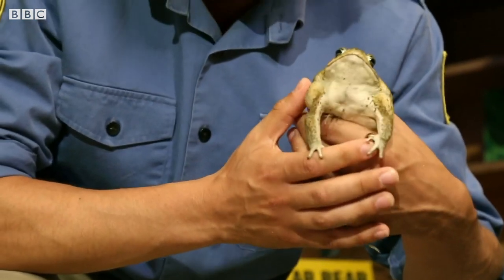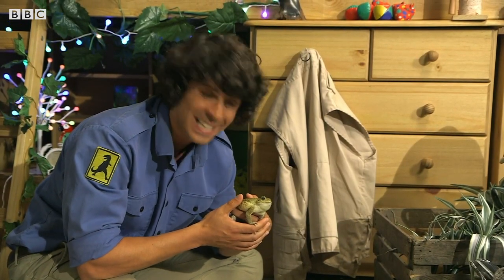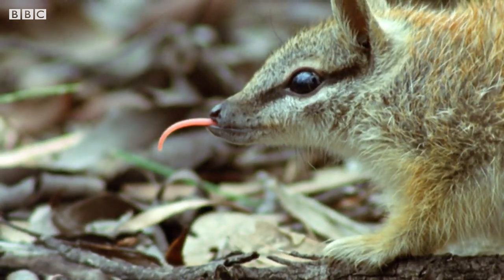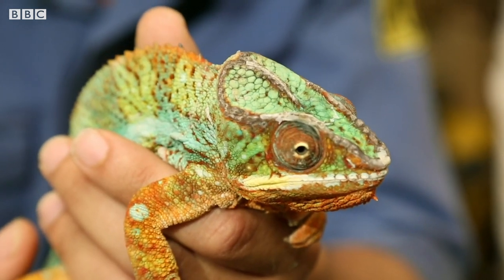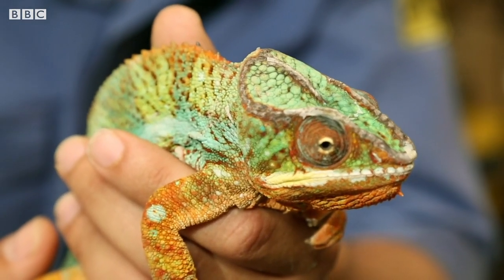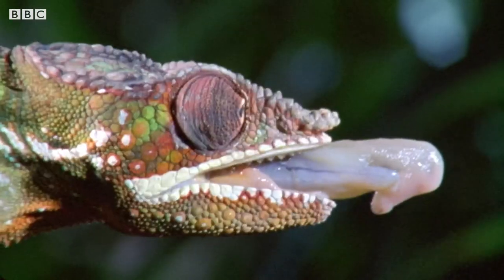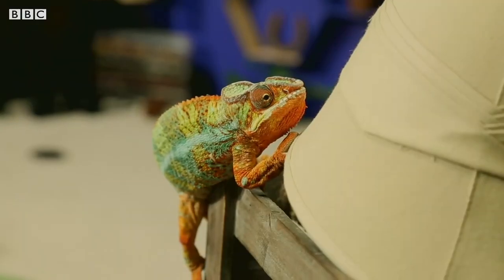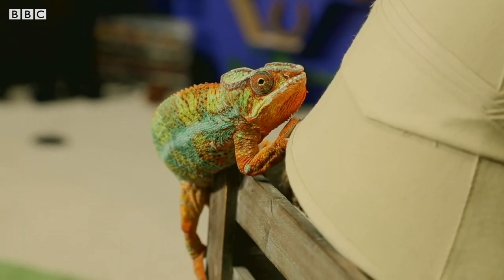Andy and The Tongue Twisters | Andy's secret Hideout | Andy's Amazing Adventures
🌿 Andy finds a toad and a tongue twisting chameleon in his hideout... Why don't you try some tricky tongue twisters.